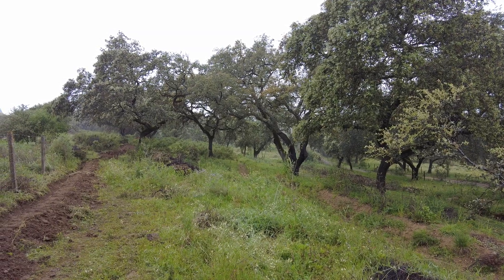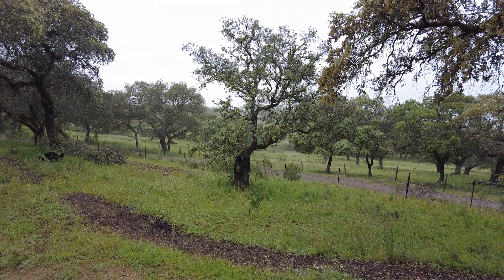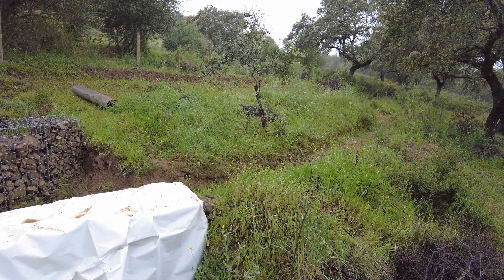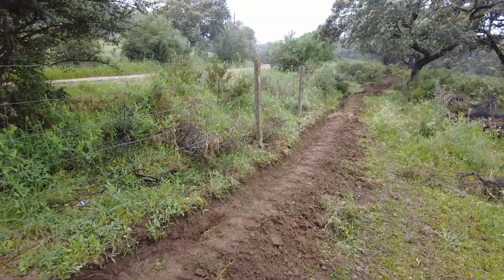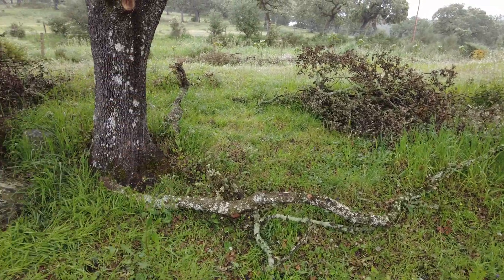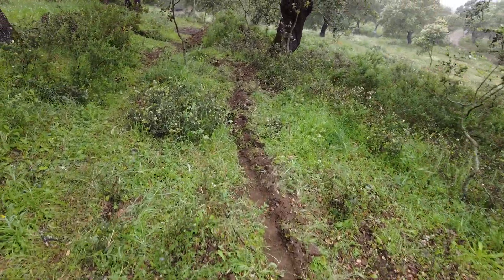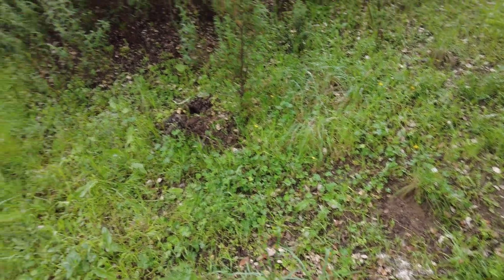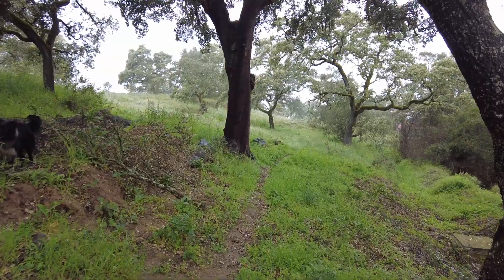Doing the right thing and difficult terrain conditions.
Clay soil has a high surface area due to its small particle size, which enhances its absorption capability. To increase water absorption by clay soil, you can improve its structure by adding organic matter like compost or mulch, which helps break up clay particles and improve drainage.

Stagnant water in clay soil can lead to waterlogging and compaction, reducing soil aeration and hindering root growth. It can also promote the growth of anaerobic bacteria, potentially causing soilborne diseases.

A complete lack of water in clay soil can lead to desiccation, causing the soil to become hard and cracked. This can impair plant growth and make it difficult for roots to penetrate the soil. Additionally, without water, clay particles may become tightly packed, making it harder for water to infiltrate when it finally does rain or when irrigation is applied.

El suelo arcilloso tiene una gran superficie debido a su pequeño tamaño de partícula, lo que mejora su capacidad de absorción.  Para aumentar la absorción de agua por el suelo arcilloso, puede mejorar su estructura agregando materia orgánica como abono o mantillo, que ayuda a romper las partículas de arcilla y mejorar el drenaje.

 El agua estancada en suelos arcillosos puede provocar anegamiento y compactación, lo que reduce la aireación del suelo y dificulta el crecimiento de las raíces.  También puede promover el crecimiento de bacterias anaeróbicas, que potencialmente causan enfermedades transmitidas por el suelo.

 Una falta total de agua en un suelo arcilloso puede provocar la desecación, provocando que el suelo se endurezca y se agriete.  Esto puede perjudicar el crecimiento de las plantas y dificultar la penetración de las raíces en el suelo.  Además, sin agua, las partículas de arcilla pueden quedar apretadas, lo que dificulta la infiltración del agua cuando finalmente llueve o cuando se aplica riego.